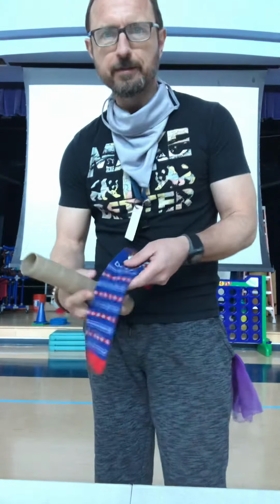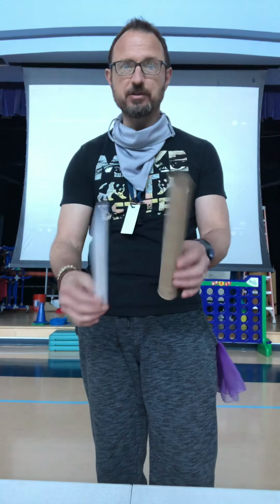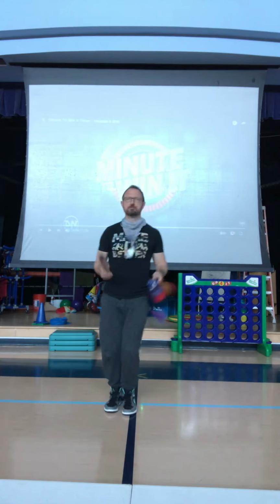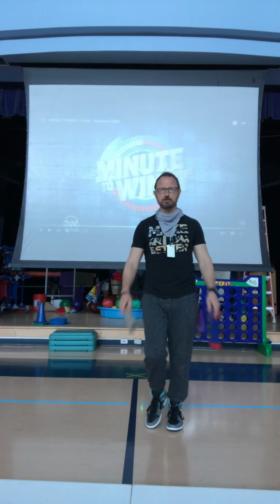🧦 Mr J Challenge: Sock Catcher Challenge 🧦